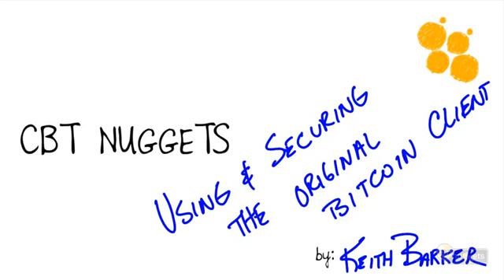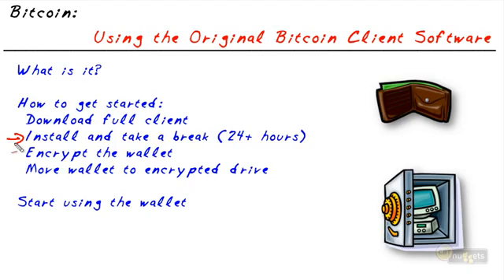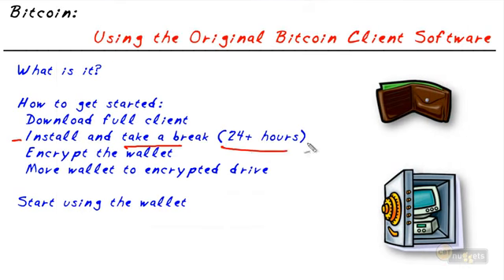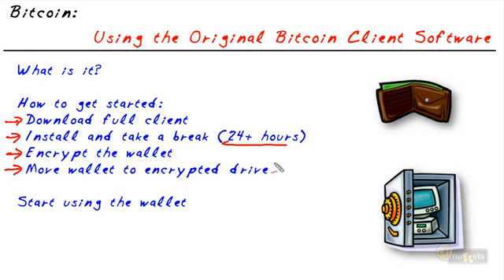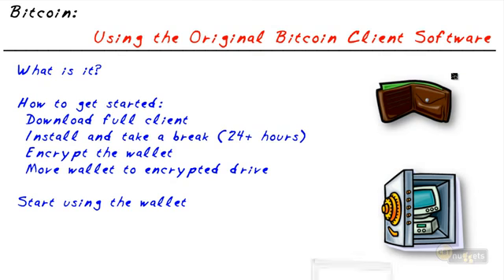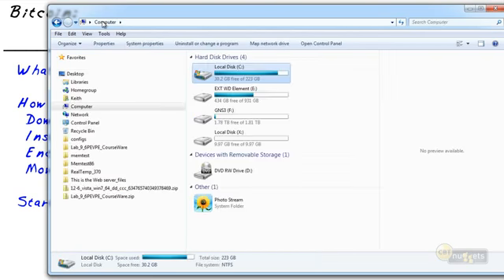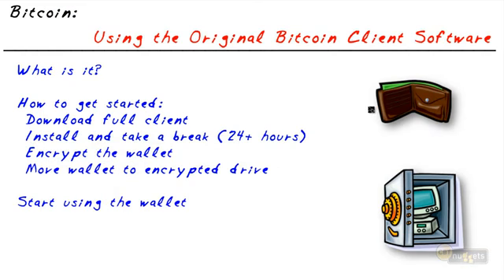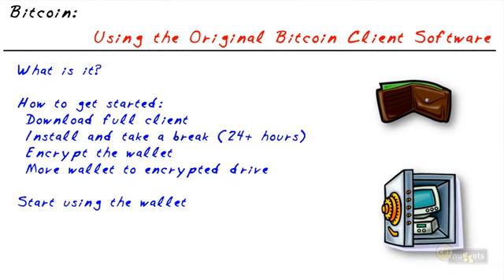Using the Original Bitcoin Client Software